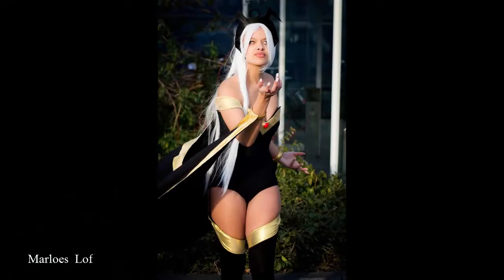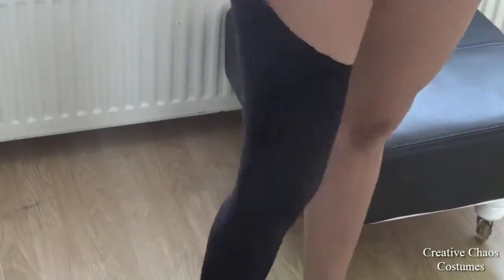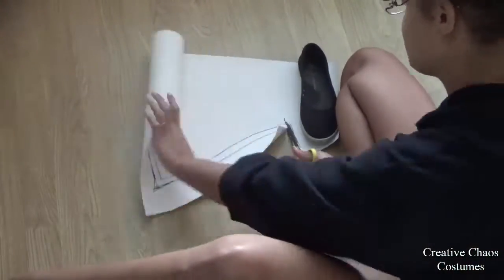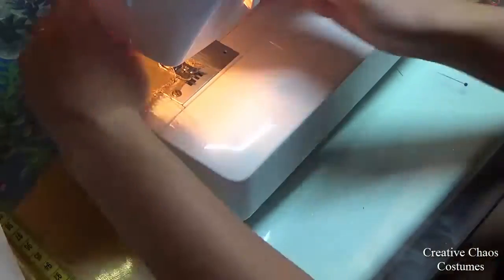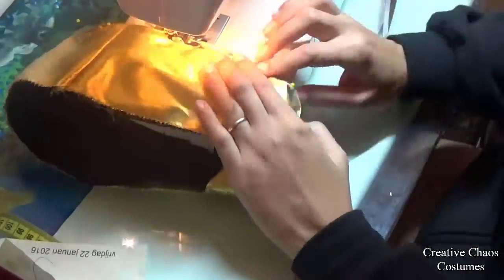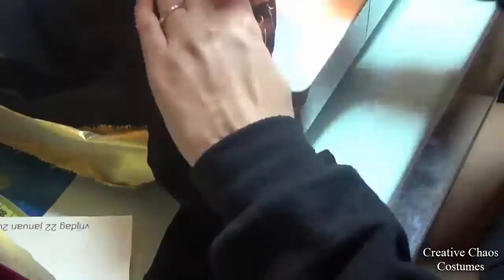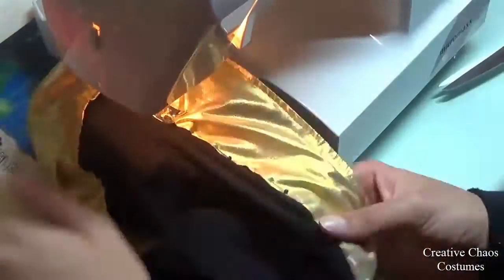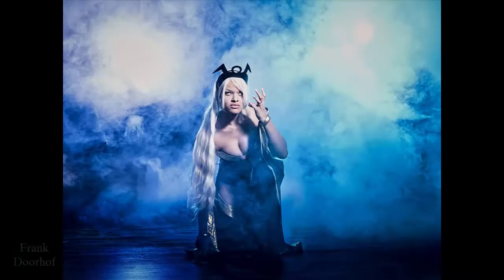Storm - thigh high socks tutorial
Thigh high socks for my Storm cosplay!
This tutorial is meant for people who have a basic knowledge/ experience with sewing.
I am in no way a professional. I can only try to explain how I personally make my costumes.
I learned mostly through trial and error so explaining this process can be hard. If you have any questions or requests, or if you would like a more in depth tutorial on a specific part in the video, please let me know in the comments below.
I will see if I can find a clear tutorial for you, or if I can make one.
or instagram @creativechaoscostumes

Ben Sounds - The lounge

Thumbnail picture by Frank Doorhof